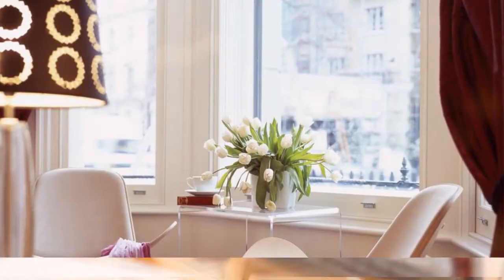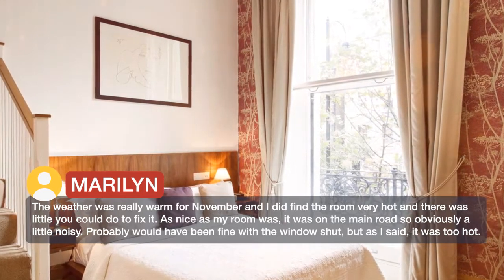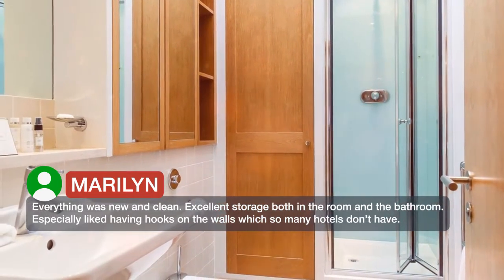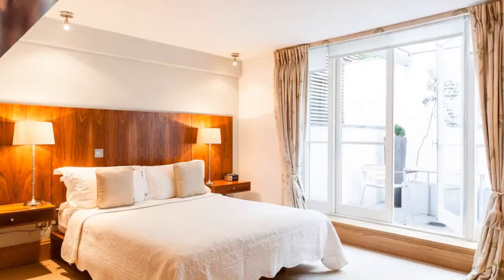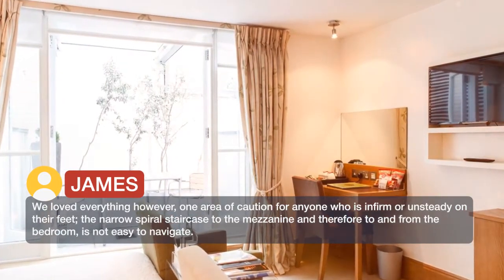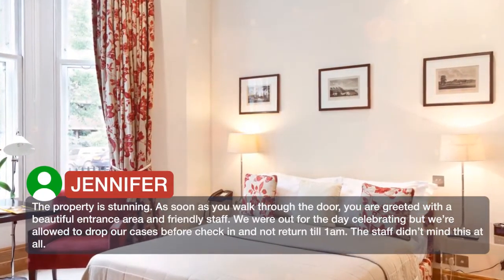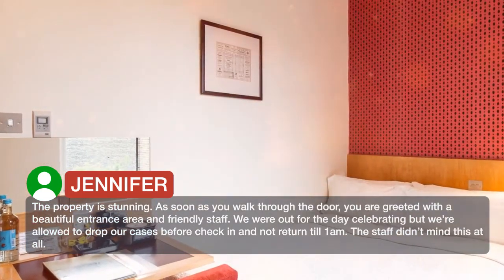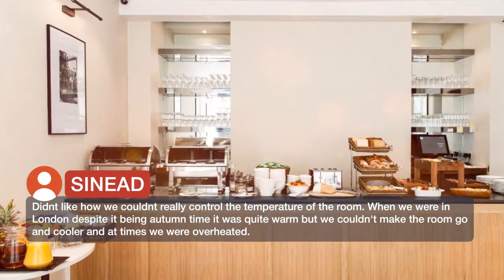The Rockwell 4 ⭐⭐⭐⭐ | Reviews real guests Hotels in London, Great Britain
The Rockwell ⭐⭐⭐⭐ | Reviews real guests Hotels in London, Great Britain

One of our best sellers in London! Centrally located in London's South Kensington district, The Rockwell offers cutting-edge design, free WiFi, and modern English cuisine in the stylish garden restaurant. This sophisticated boutique hotel is a 5-minute stroll from Earl's Court Tube Station. Individually designed with a contemporary style, each air-conditioned room features a floor-to-ceiling Victorian window, a flat-screen TV with BT sports channels, bespoke oak furniture, and a mini bar. The private bathrooms have bathrobes and White Company toiletries. With French windows overlooking the landscaped garden, the intimate Rockwell Dining Room offers a modern take on traditional British dishes. An extensive wine list is also available. During the warmer months, guests can dine in the south-facing walled garden which features oversize plant pots.